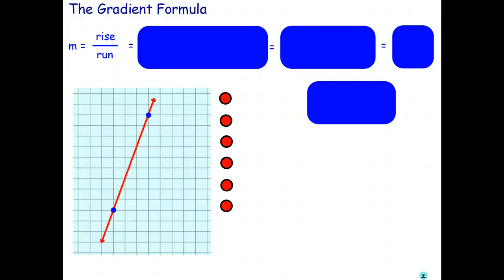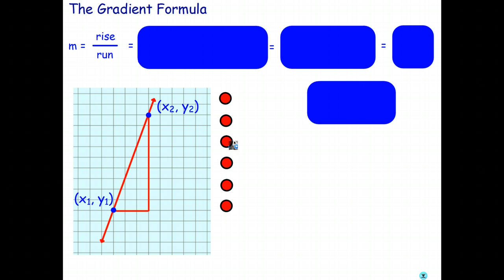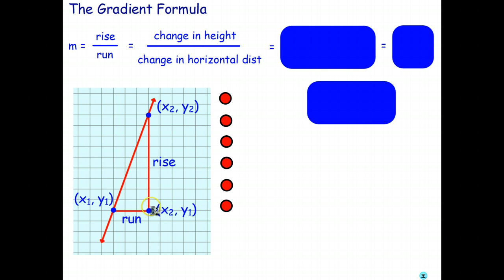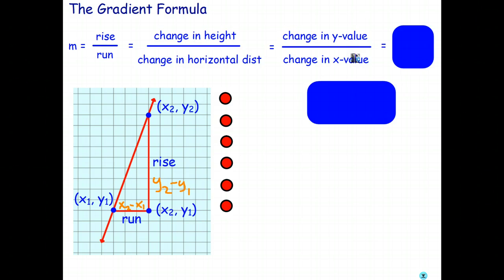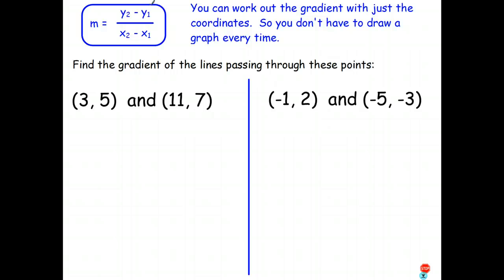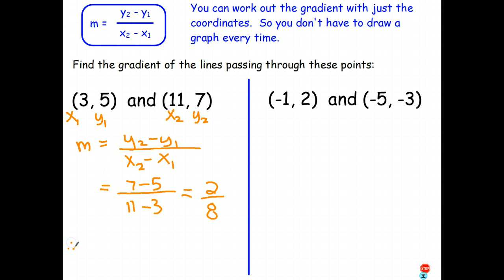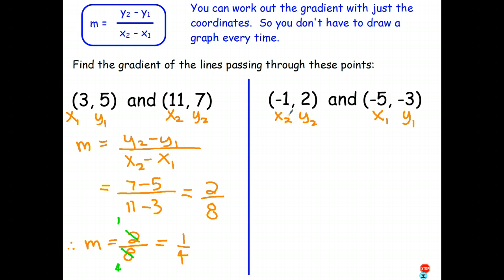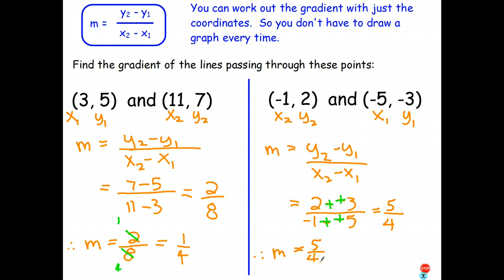Gradient 3 - The Gradient Formula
In this video, you will learn how to use the gradient formula to find the gradient of a line given two points on the line.